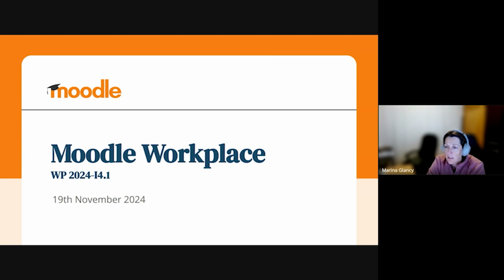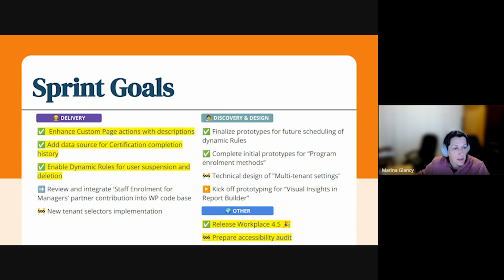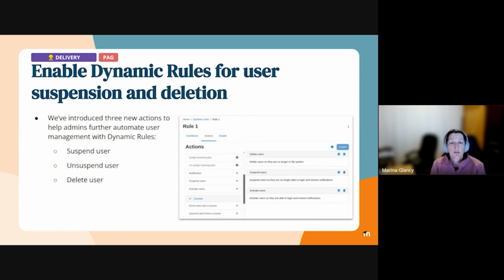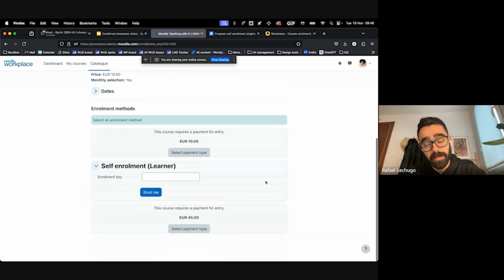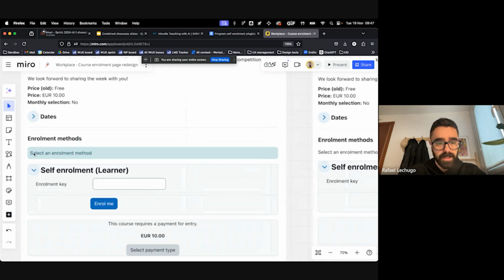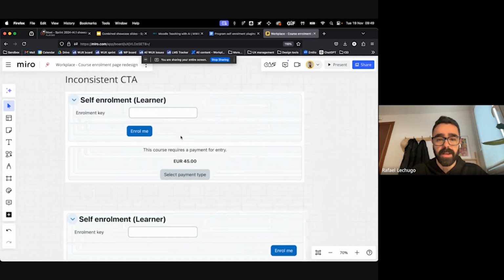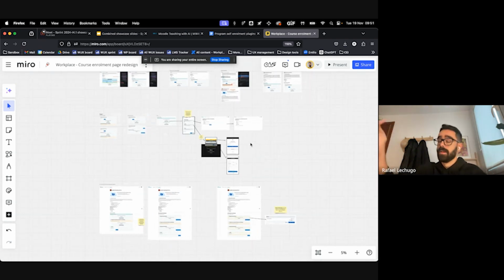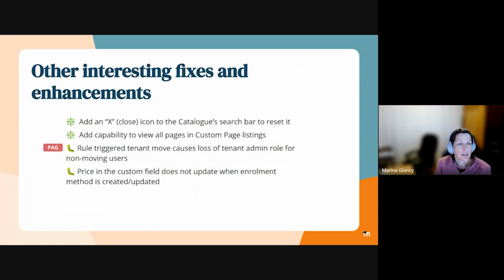Showcase Shorts | Workplace Update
Here is the Sprint 4.1 Showcase Short from the Moodle Workplace team in full - you’ll notice, they don’t stop for a release, and the improvements keep on coming!